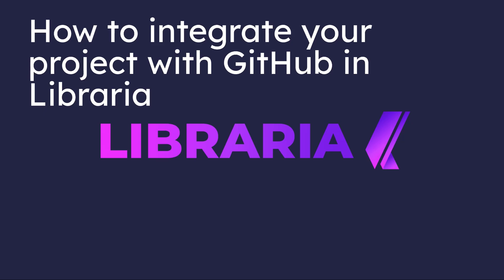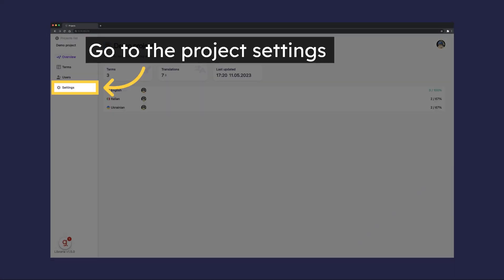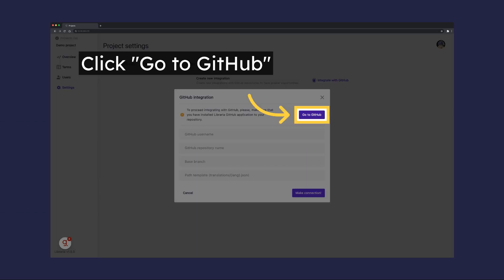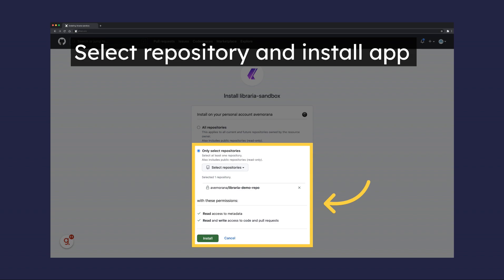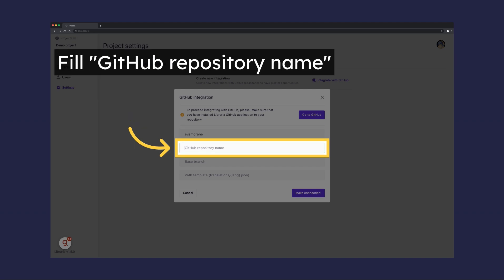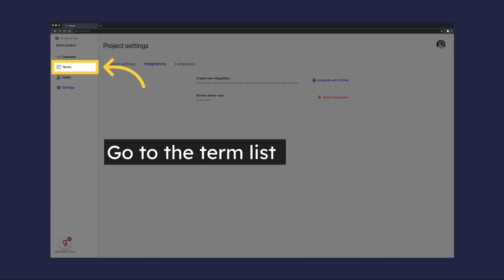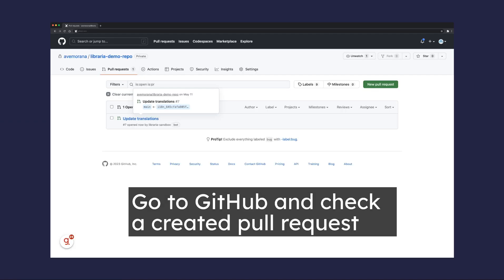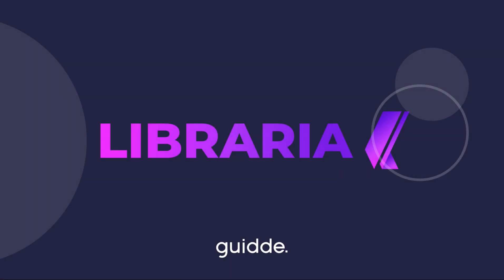Libraria | How to integrate projects with GitHub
Libraria allows you to publish and fetch your translations in real-time without waiting for the next deployment. Let’s find out how to integrate projects with GitHub in Libraria.

What's inside the Libraria:
• Collaboration features - track the translation progress, see the recent activities of your team members, and grant them access to edit the projects;
• Integration with GitHub - publish and fetch your translation in real-time without waiting for the next deployment;
• Integration with ChatGPT - create translations faster with an integrated AI assistant.